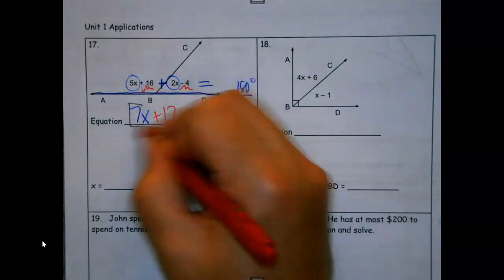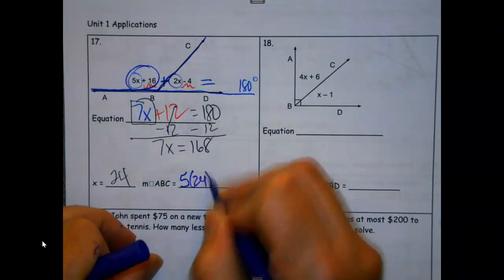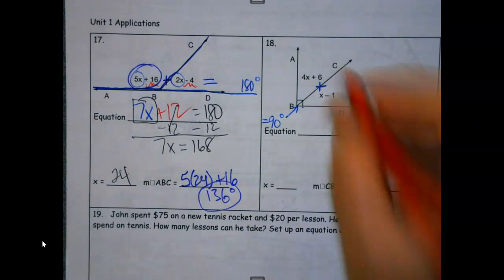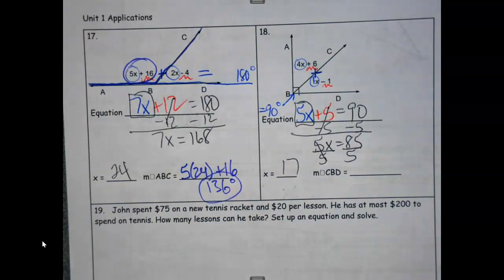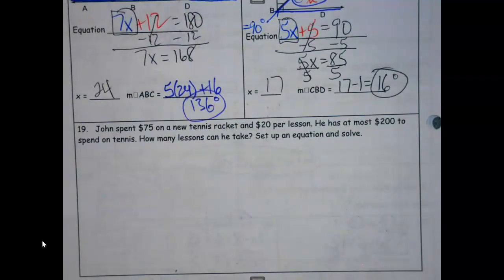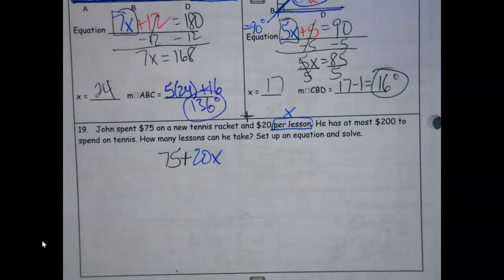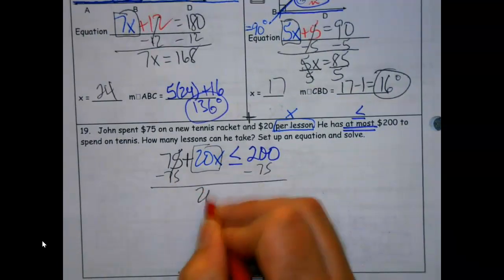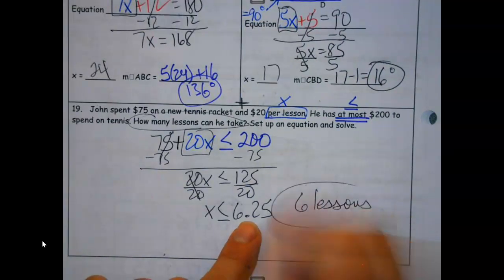A1 - U2 - Quiz 4 Review Part 2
Sorry I missed the last 3 questions!  Here they are!